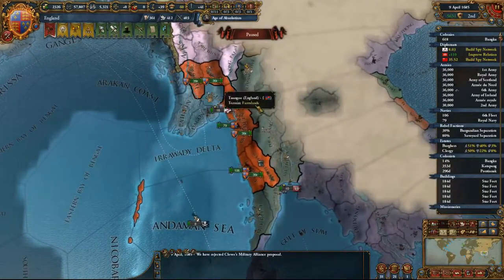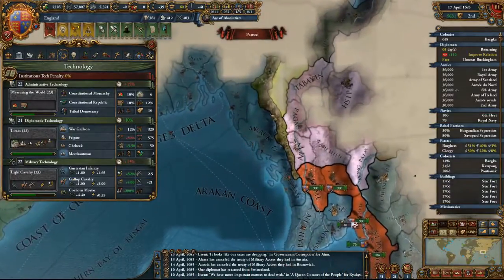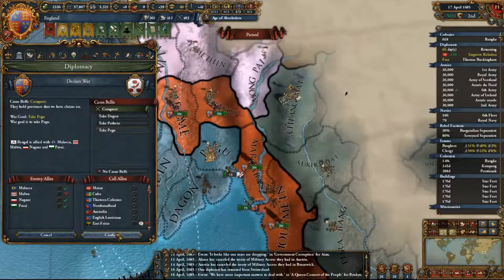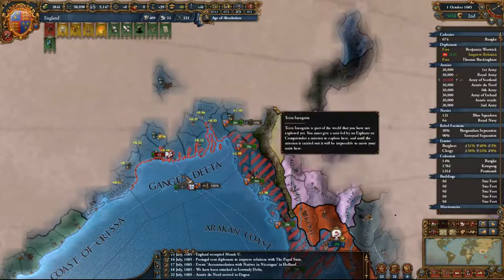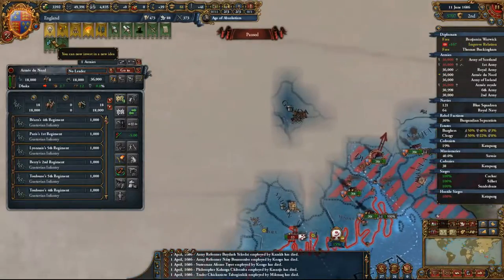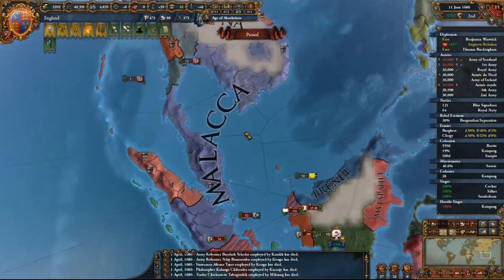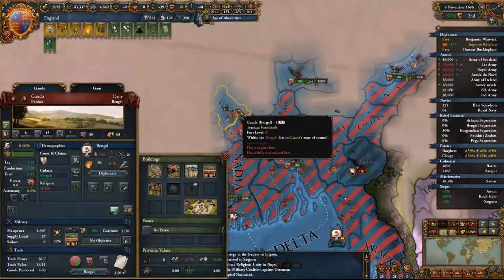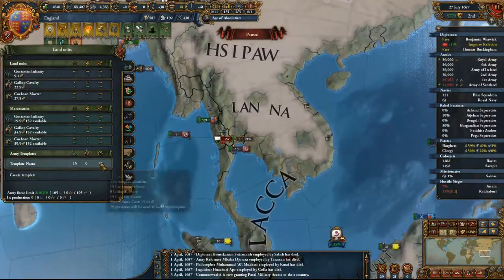One Night In Paris [41] Europa Universalis IV England Achievements EU4